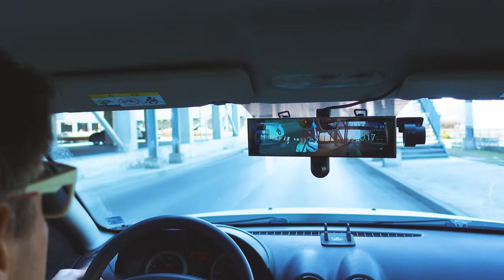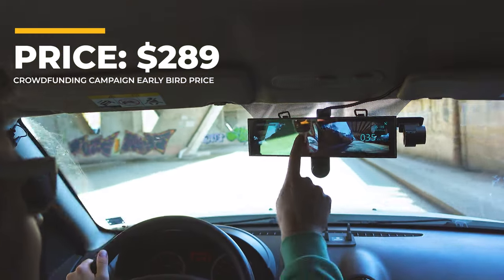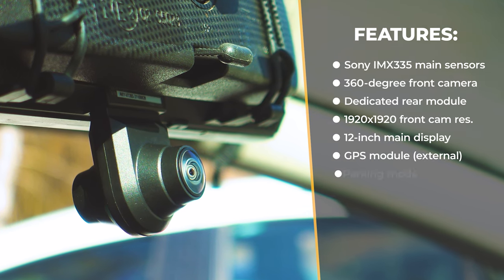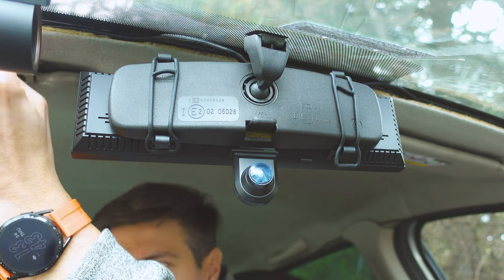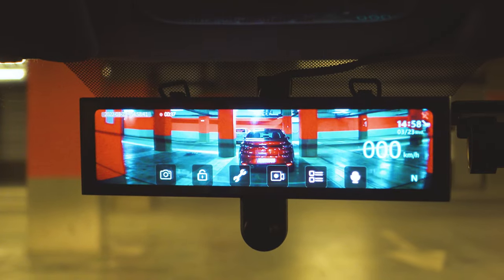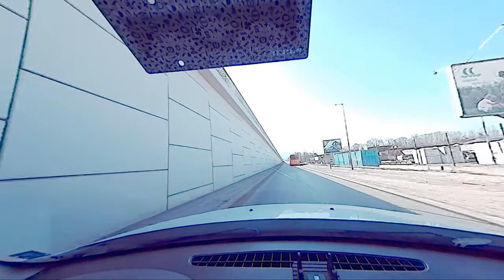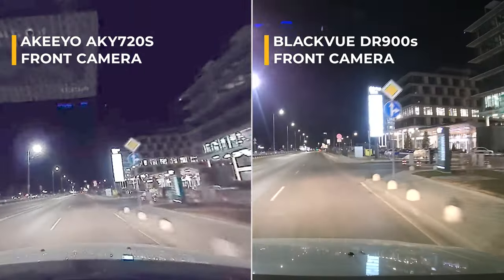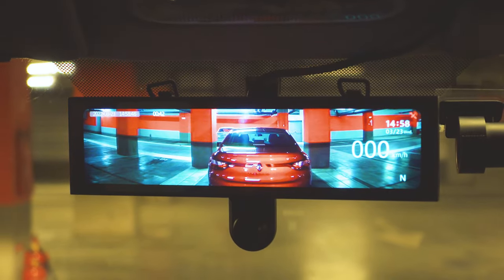Panoramic Mirror Dashcam? Check this "720˚" Car DVR by Akeeyo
✔️ Akeeyo AKY-V720S Panoramic Mirror Dashcam (use coupon "tech4all" to get the price down to $261 and get a special gift set - hard wire kit + Anti Glare Screen Protector /3-Pack/)

A panoramic dash cam? Yeah - think of a 360˚camera integrated inside a mirror-like body with the ability to film everything happening inside the car and outside. Sounds pretty cool, but is it really that good?...

🎵 Music used in this video:

theepicmixer - High Fidelity